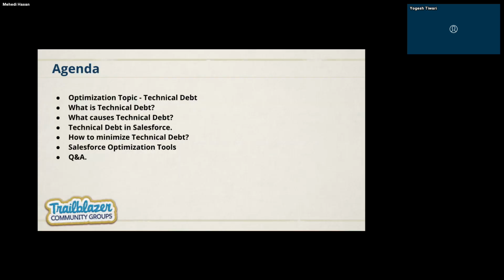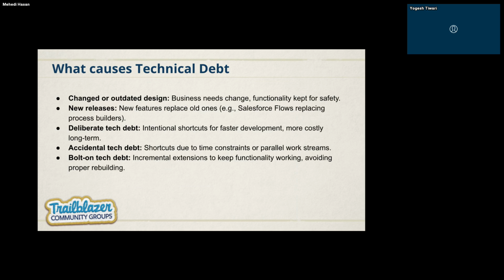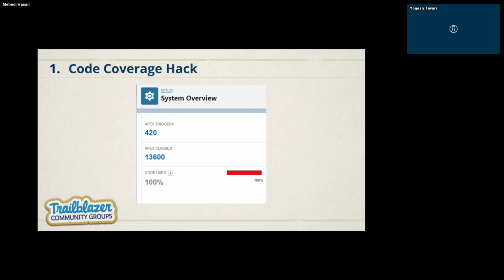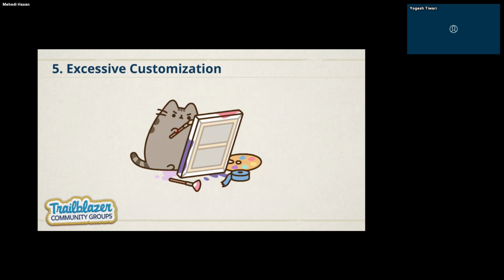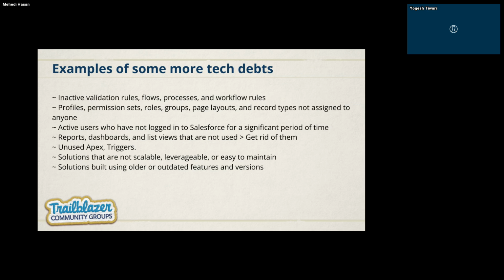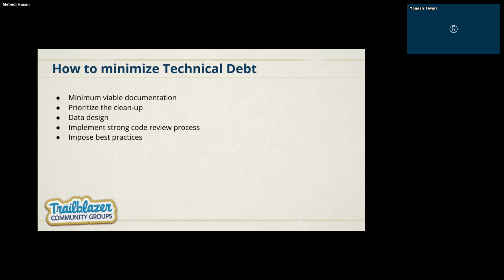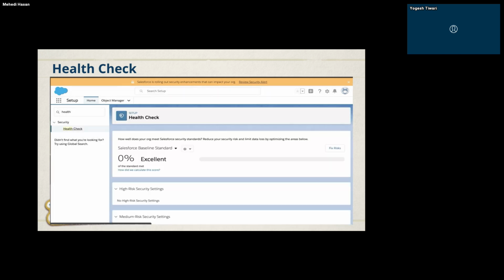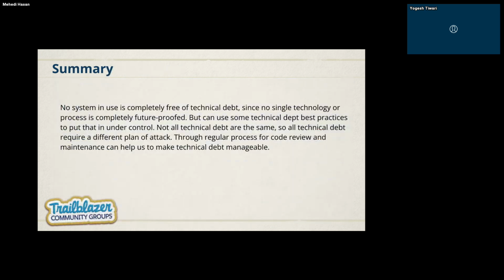Streamline and Optimize Your Salesforce Environment (Trailblazer Community Virtual Event)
Find out how to streamline and optimize your salesforce environment and remove technical debts.